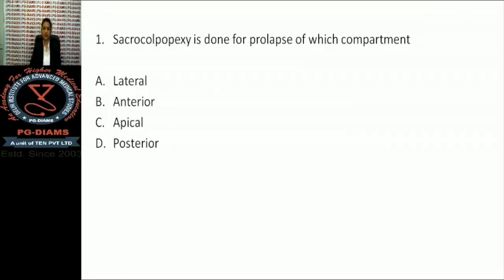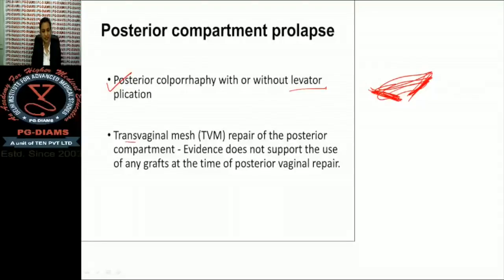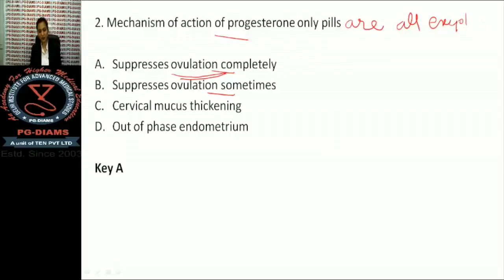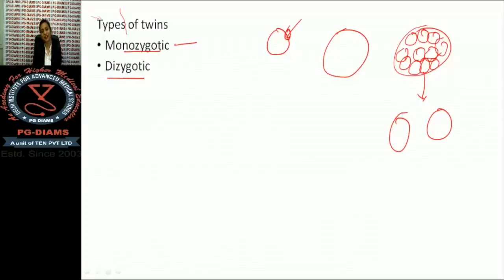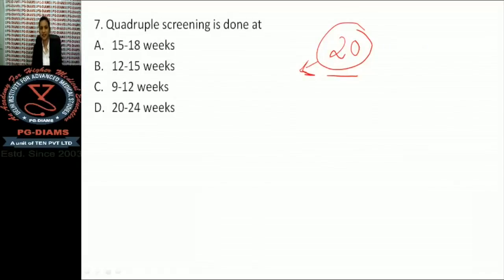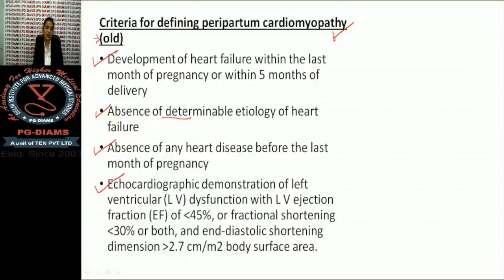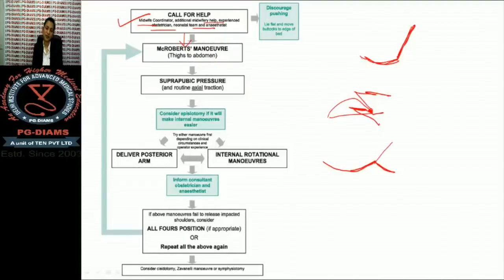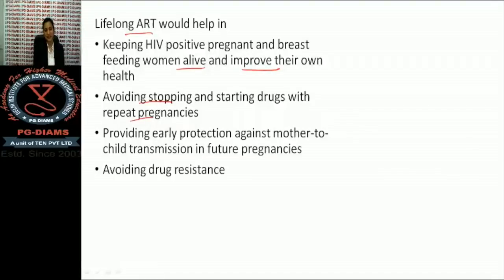Brain Storming Session of Recent OBG Exam Based MCQs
Latest Update of OBS/Gynae MCQs